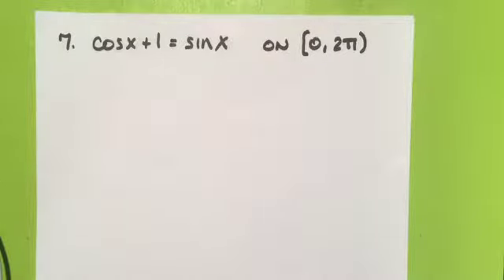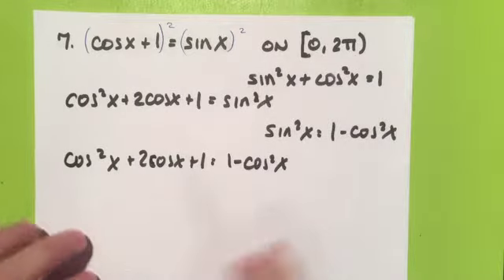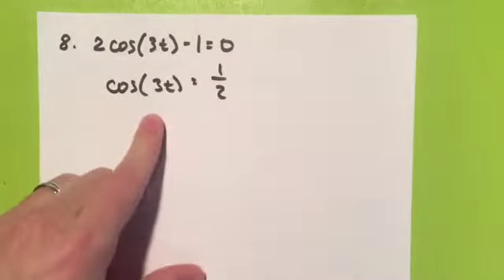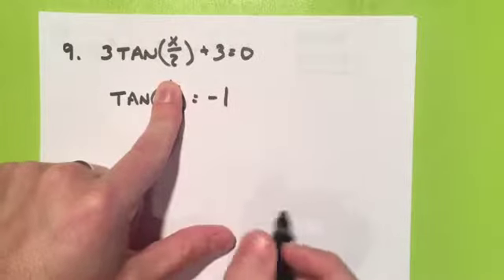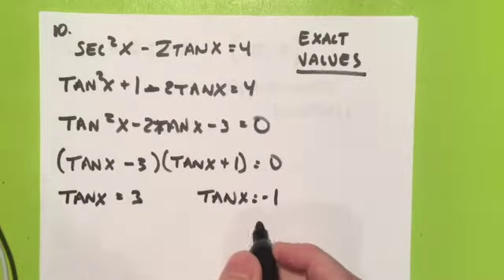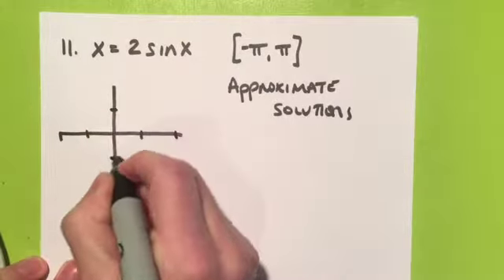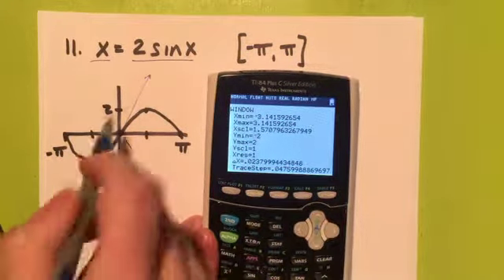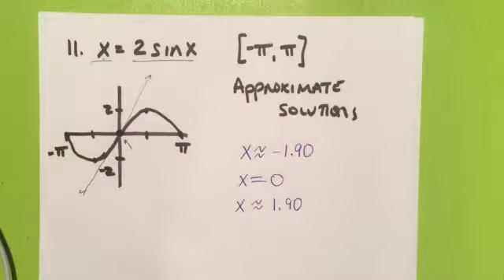PC 32 Solving Equations 3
Continuation of the sample problems and notes from Monday.